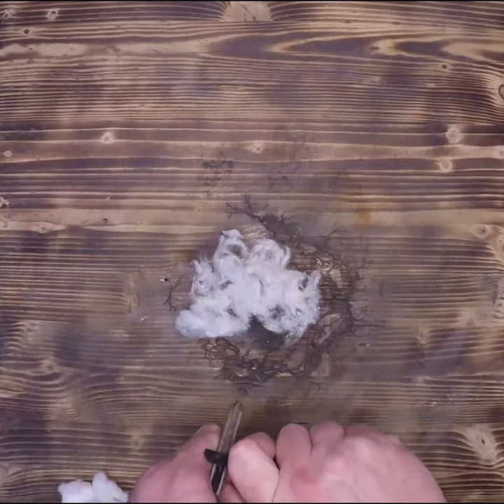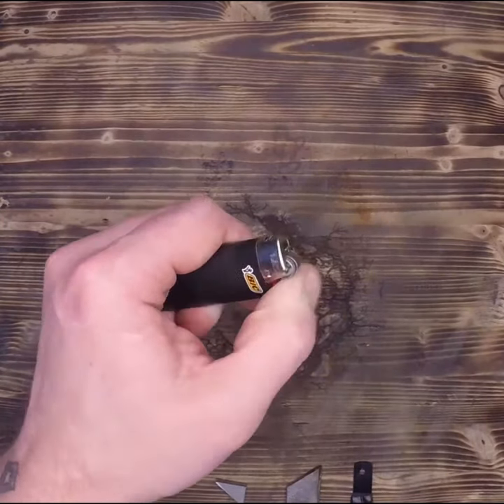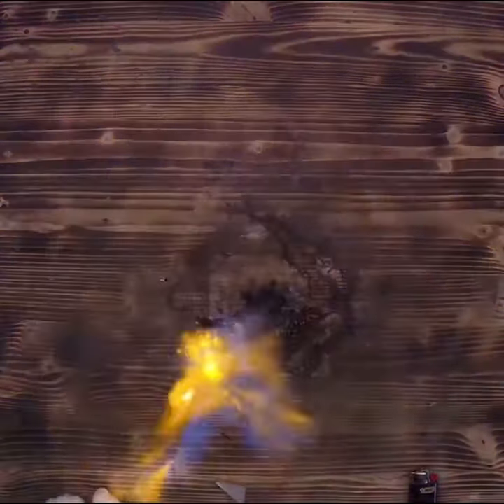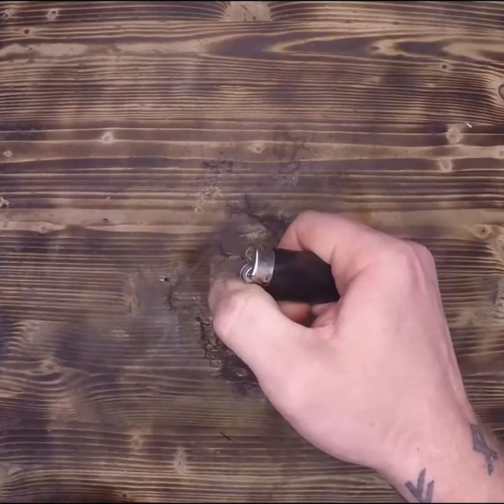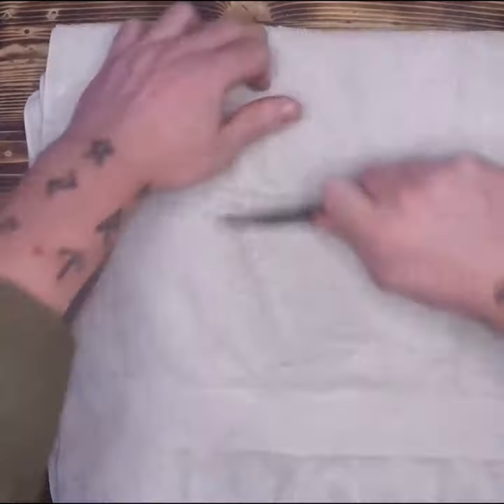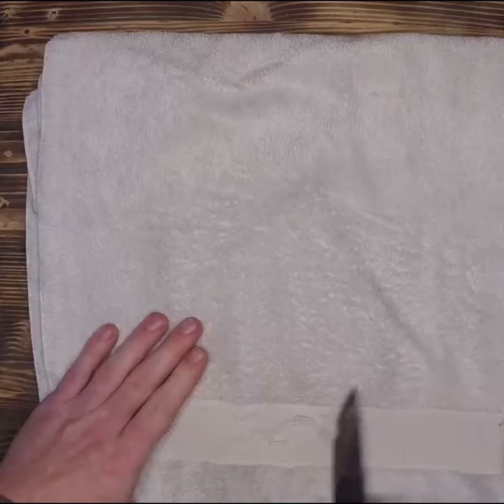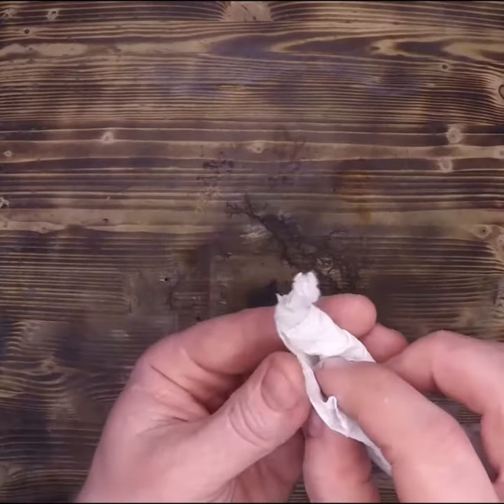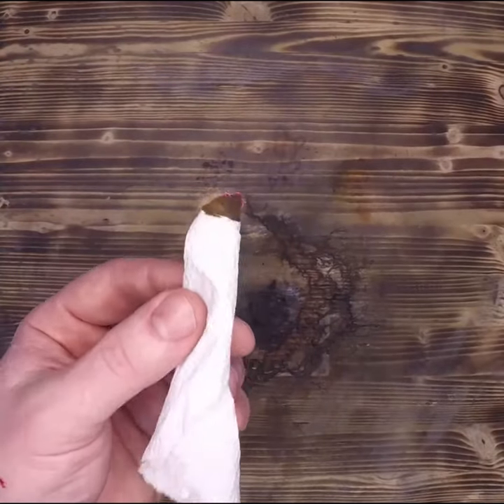Using a dead lighter to start an emergency fire.